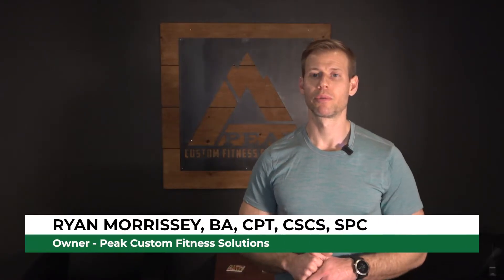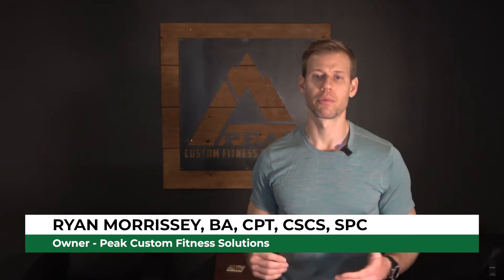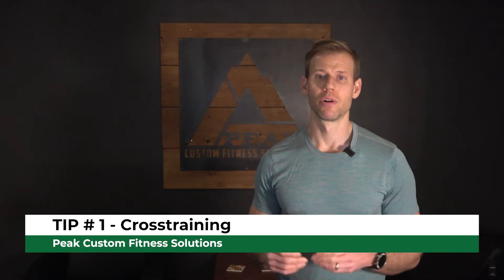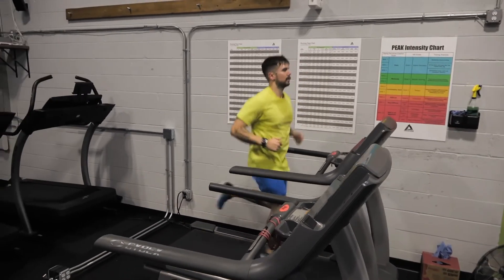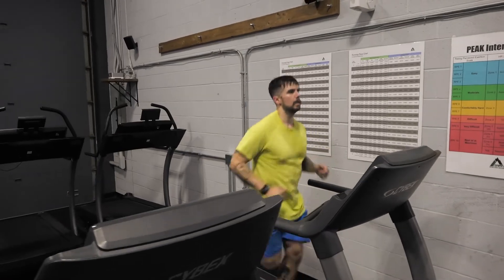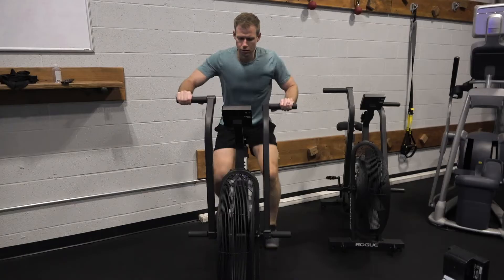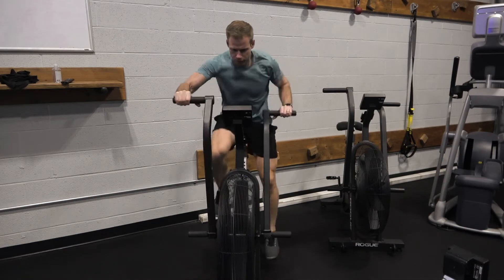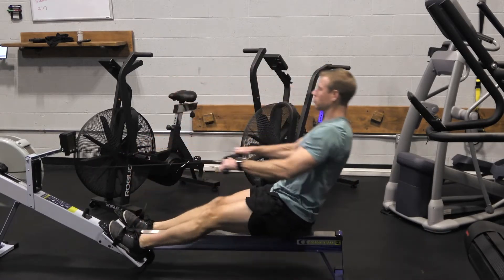Cardio Tips - 3 Ways to Improve Your Cardio Program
Do you have paralysis from analysis?
Are you stuck on a plateau?
Are you burning yourself out physically or mentally with your cardio routine?
Check out these tips below to get more out of your cardio program.
- Fat burning
- Aerobic Development
- Ratio of Low to High intensity work
- Reduce chronic injury risk
00:00 - Intro
00:55 - Tip #1 Cross-training
03:16 - Tip #2 Consistency
06:50 - Tip #3 80/20 Rule
Follow up on our social platforms for updates, education, and new services to come!